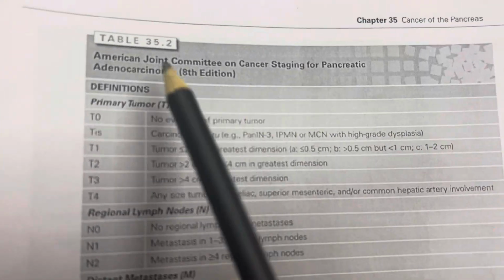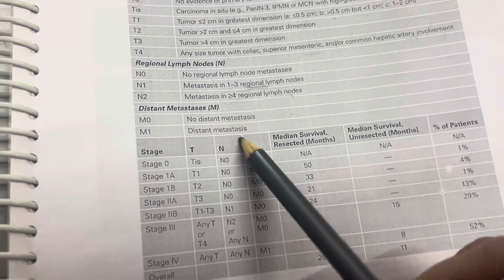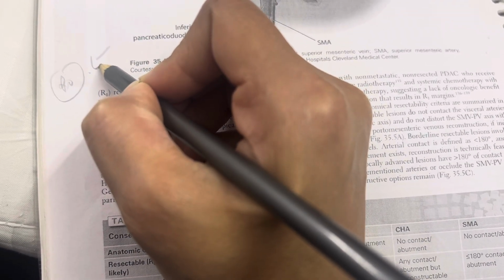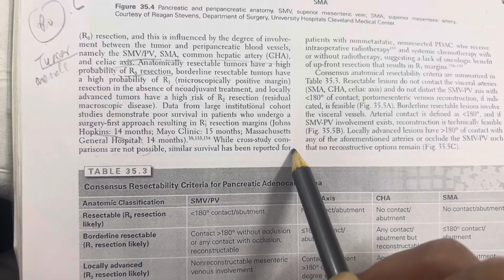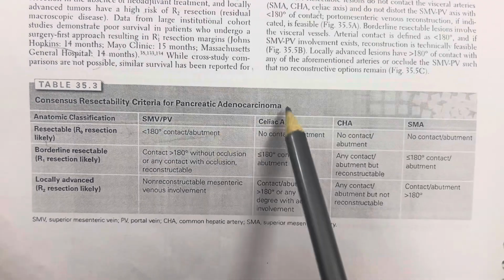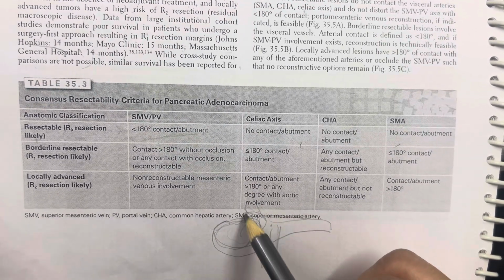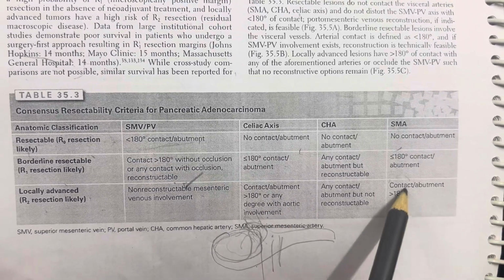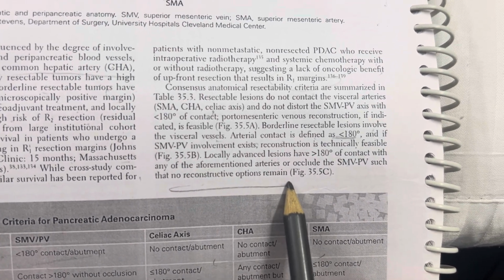Devita chapter 35, anatomical staging , ca pancreas